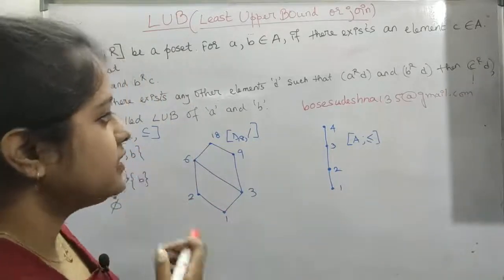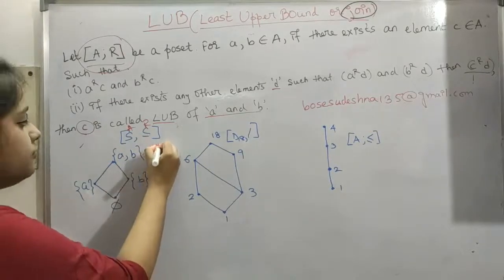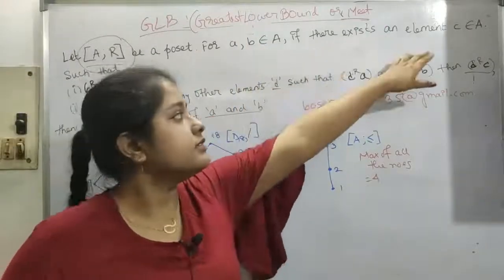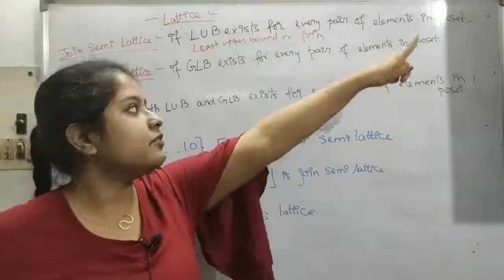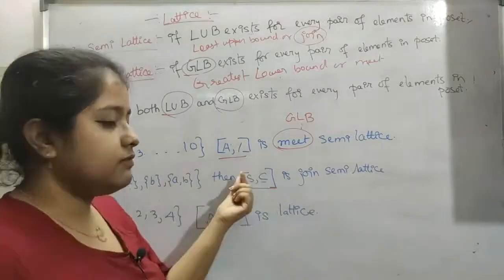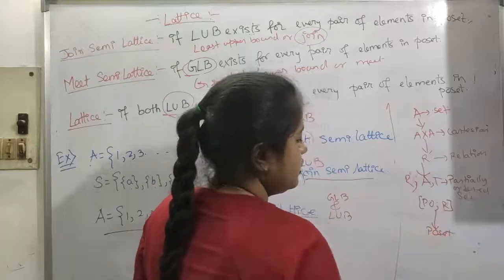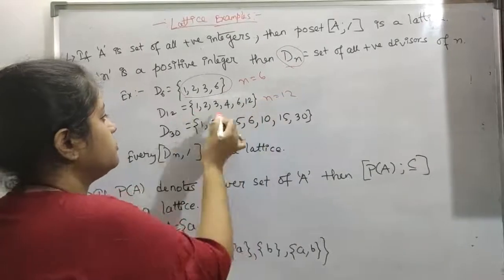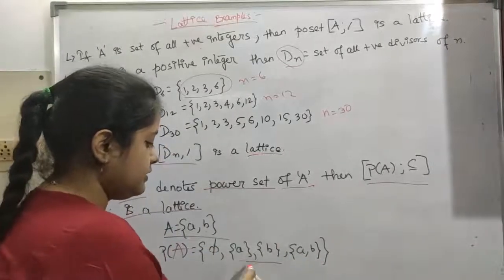L21: LUB(Least Upper Bound) and GLB(Greatest Lower Bound) and Lattice.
LUB(Least Upper Bound) and GLB(Greatest Lower Bound) and Lattice.

Sorry I've been away. I'll try to upload more videos soon. I hope you've watched till Hasse Diagram or you know Hasse Diagram. Let's continue with LUB, GLB and Lattice now. In next video we will do properties of Lattice. Keep watching and Keep Practicing. Keep Revising.